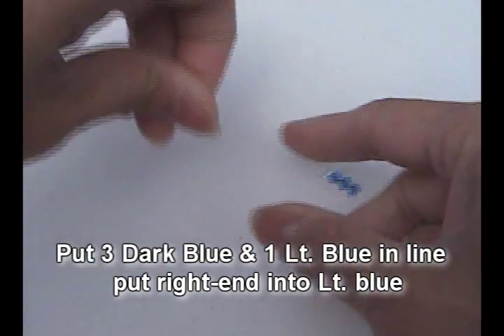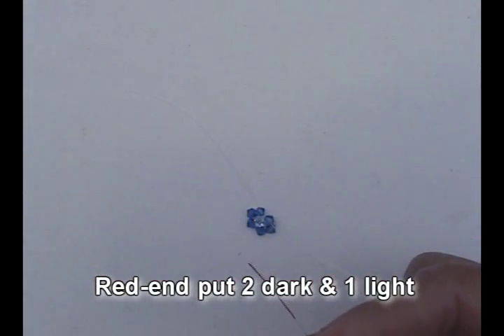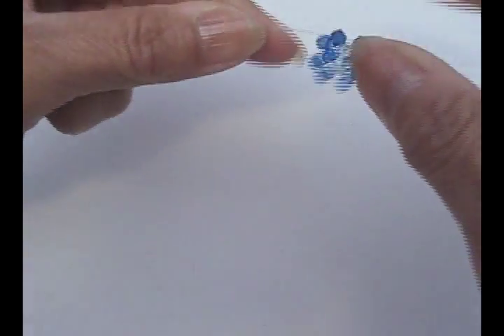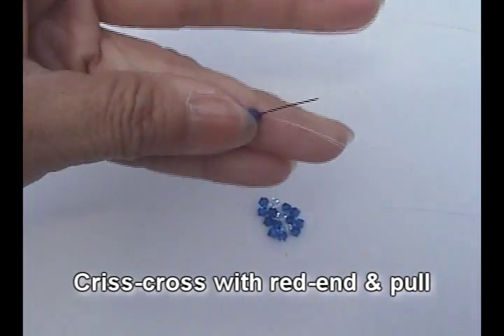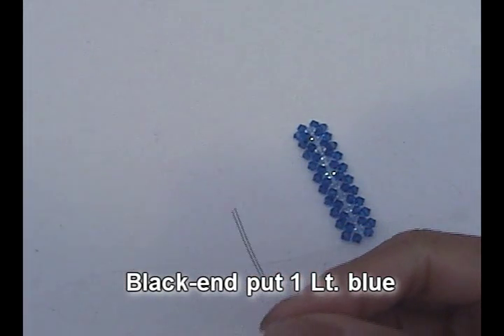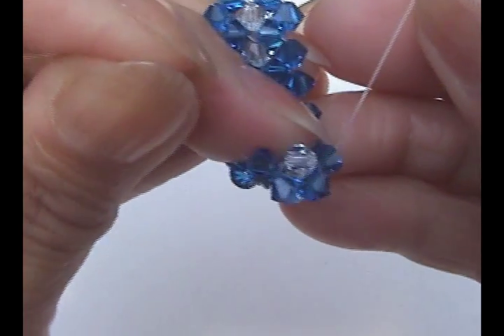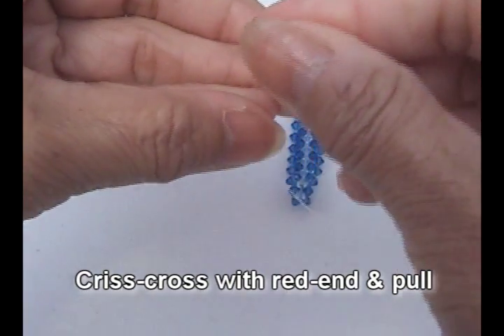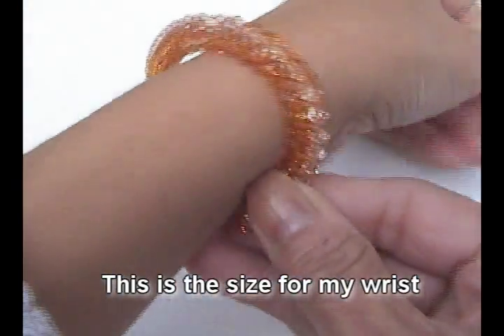Swarovski Blue Bracelet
This video shows hove to weave Swarovski bracelet from start to finish. Will have a little competition at the end of the video. Please get the information of the competition Please enjoy.